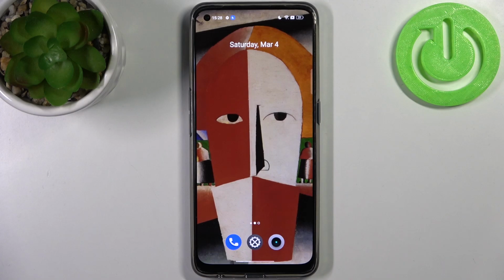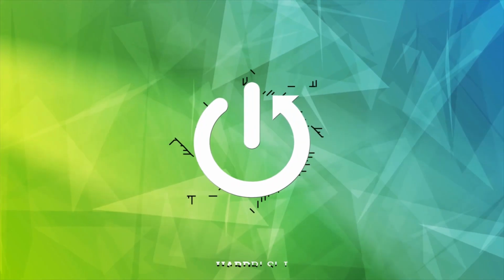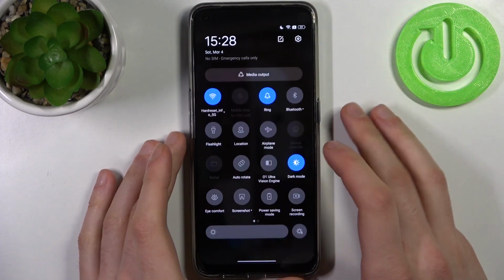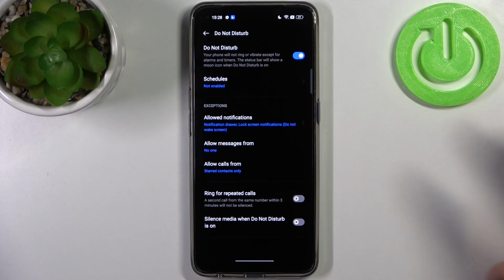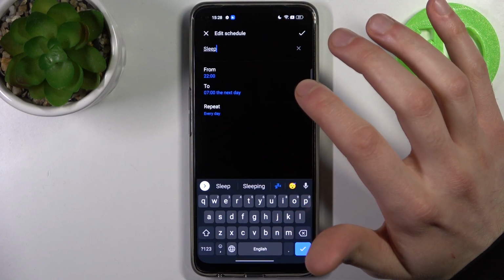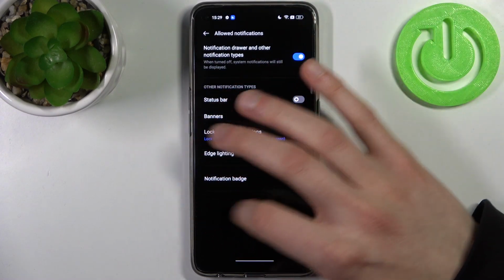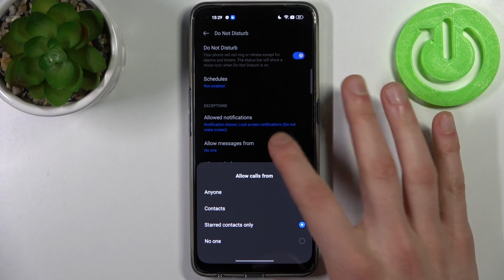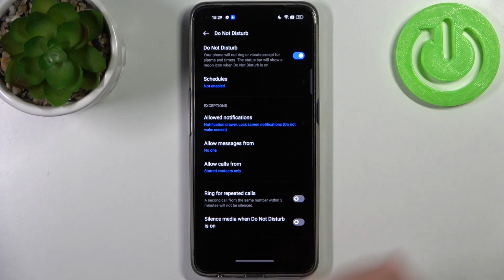How to Activate Do Not Disturb Mode on REALME 9 Pro+ - Enable DND Mode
Find out more info about REALME 9 Pro+:
Do Not Disturb mode is a useful feature that allows you to silence incoming calls, messages, and notifications, so you can avoid distractions and focus on your tasks, so if you need, we will show you how to activate that special mode on your REALME 9 Pro+.

How to activate DND mode on REALME 9 Pro+? How to enable DND mode on REALME 9 Pro+? How to turn on DND mode on REALME 9 Pro+?